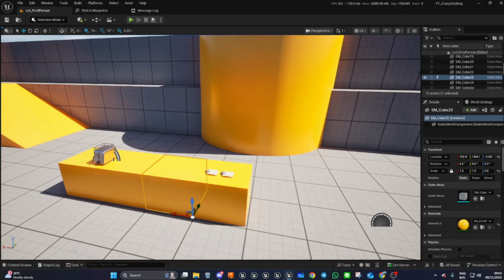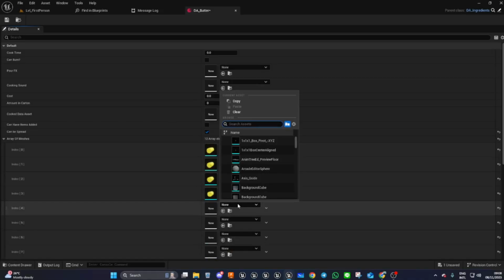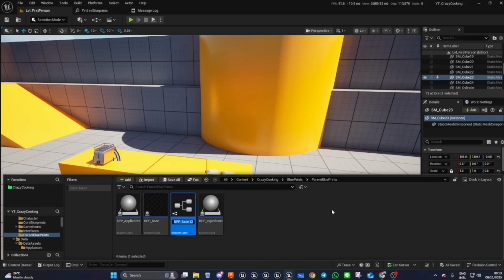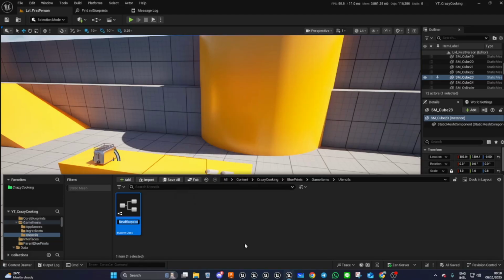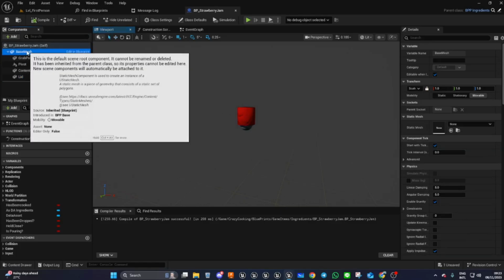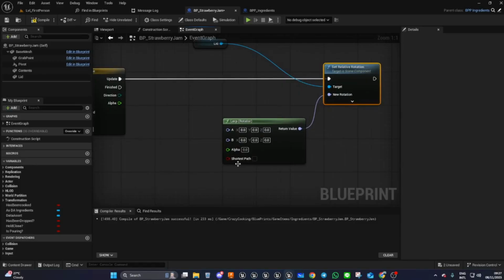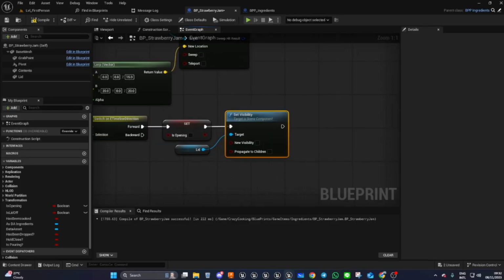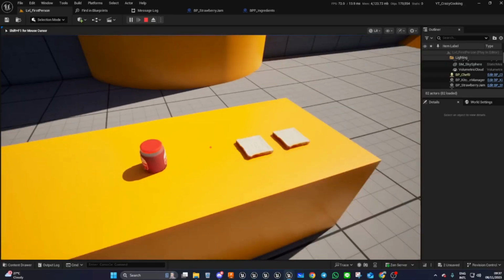Unreal Engine 5 Cooking game (Lets Get Cooking) Part 10 making actor blueprints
In this video, we will be making the actor blueprints from the assets we imported in episode 9.

Assets link